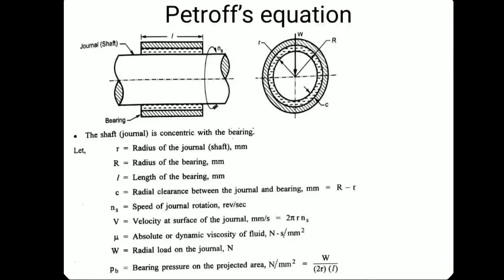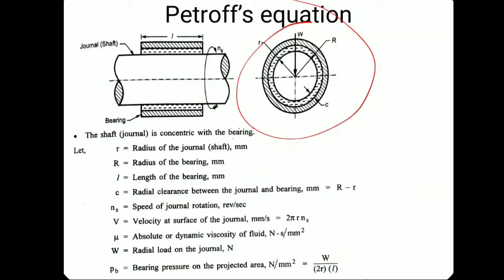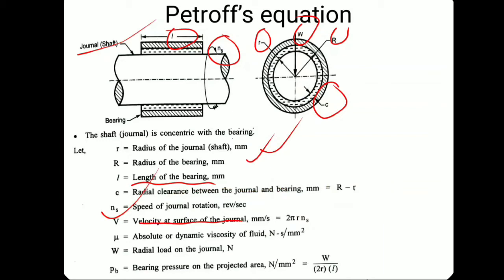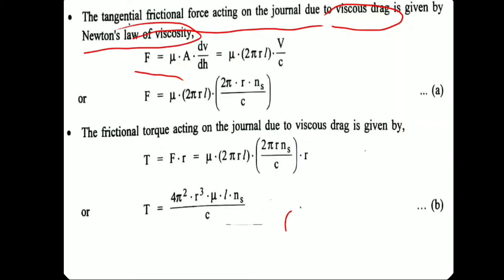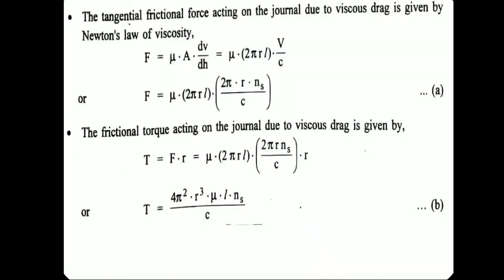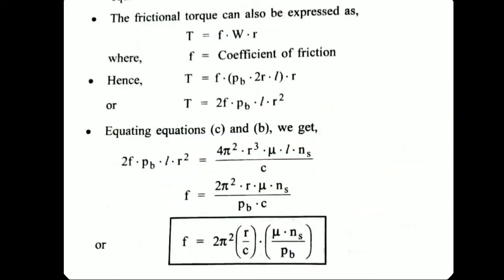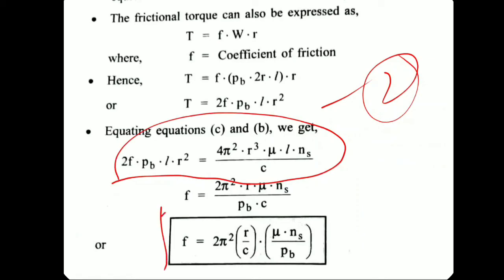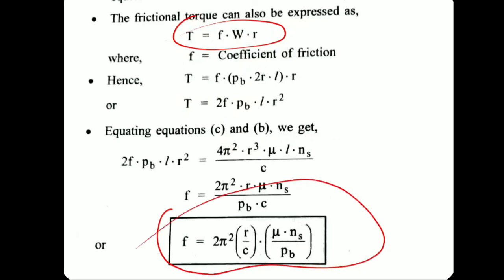Petroffos Equation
👆Unit no. 4:- *Worm Gear Design